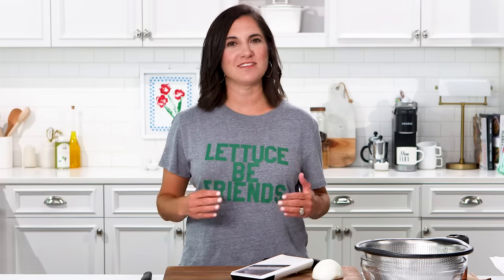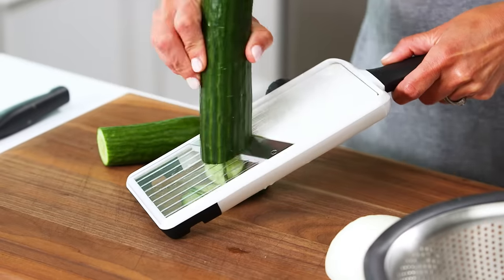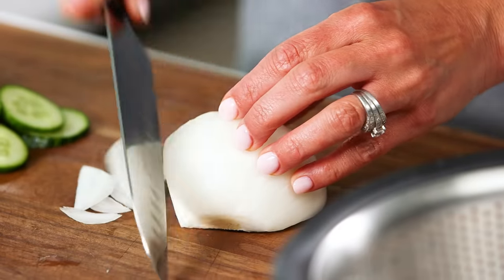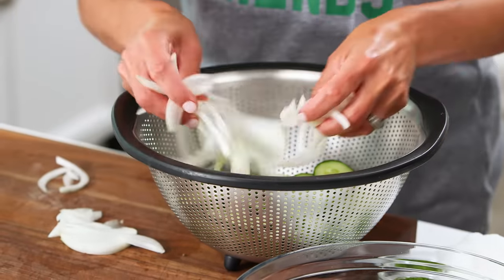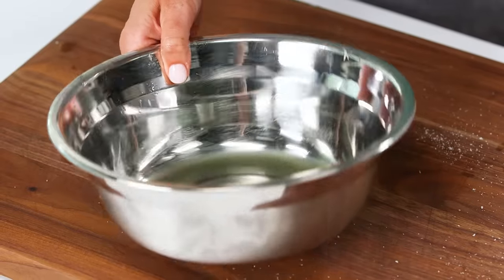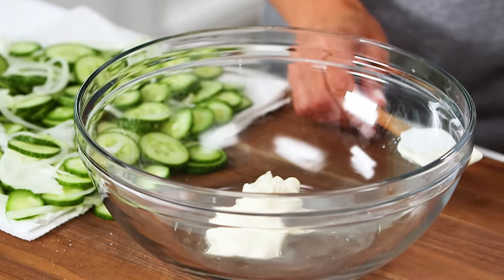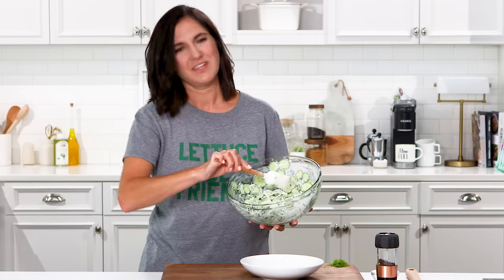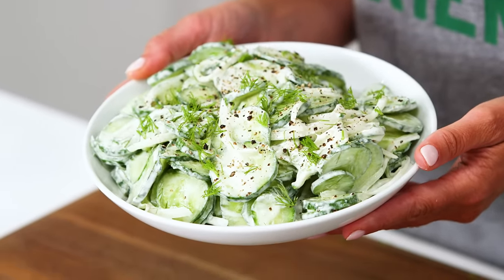How to Make Creamy Cucumber Salad | Best Summer Side Dish Recipes | Well Done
Cool, herbaceous, and refreshing, this creamy cucumber salad is the perfect accompaniment to any number of summer entrees, including barbecue pulled pork, grilled chicken, smoked brisket, and more.